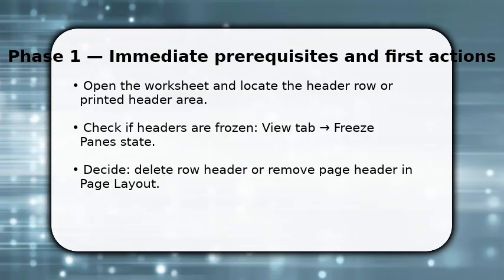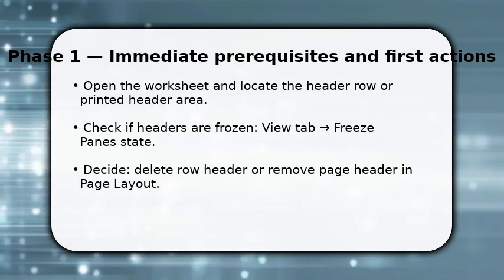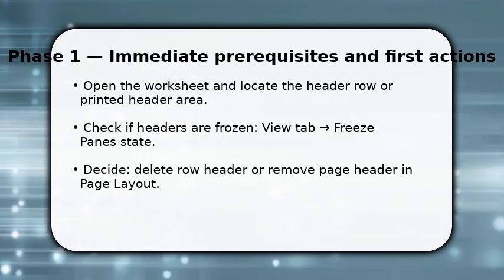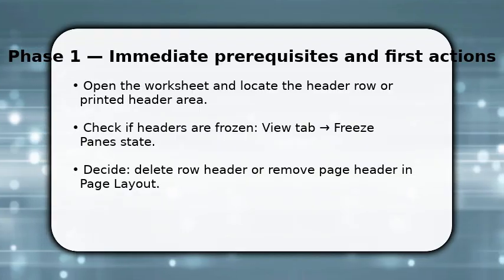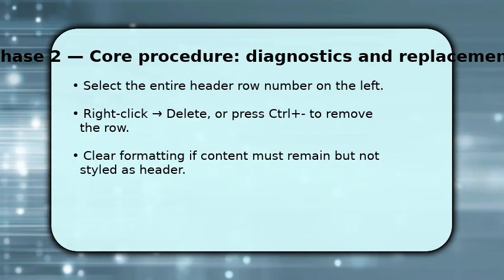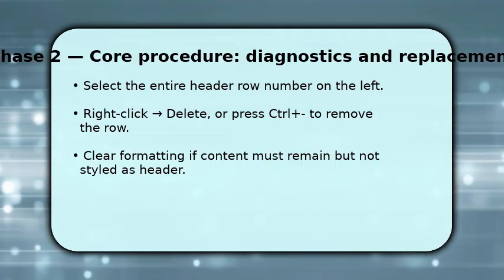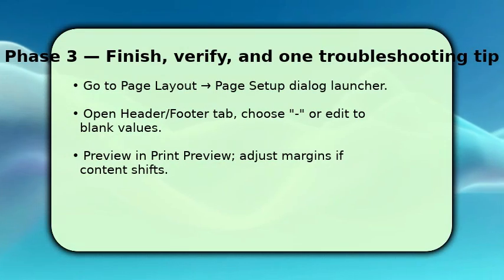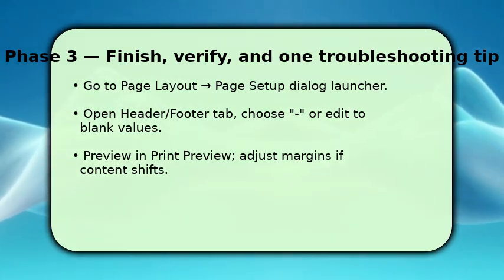How to Remove Header in Excel - Step by Step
How to Remove Header in Excel - Step by Step | 🔒 Surfshark VPN Deal — Stay private and secure. $1.99/mo + 3 Months Free ▸

Learn the simple steps to remove headers in Excel, whether they're row or column headers. This video guide will walk you through each stage of identifying and deleting unwanted header rows or columns for a clean data set.

remove excel header, delete header cells, Excel step by step, header removal process, clean up Excel spreadsheet, identify headers in Excel, how to delete row/column headings, excel guide on removing headers